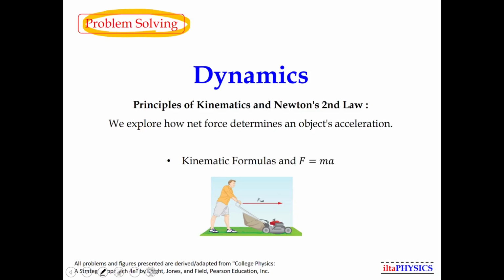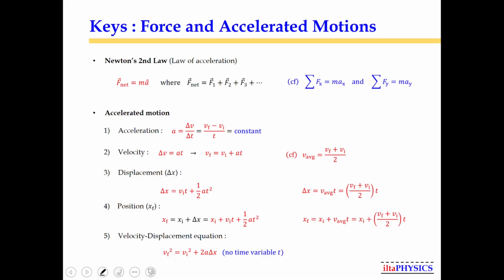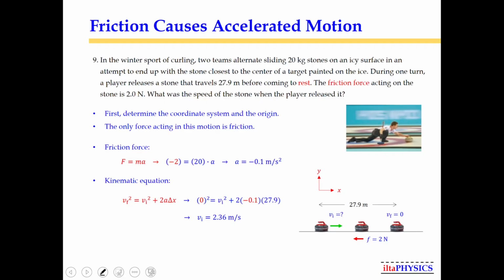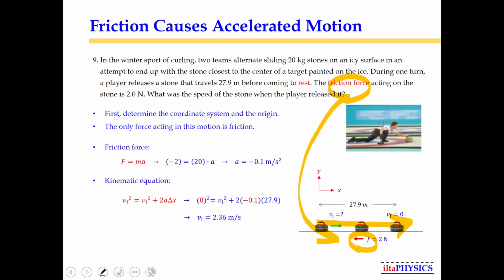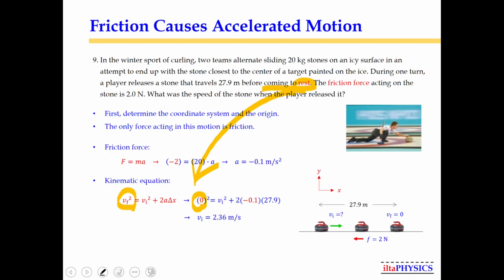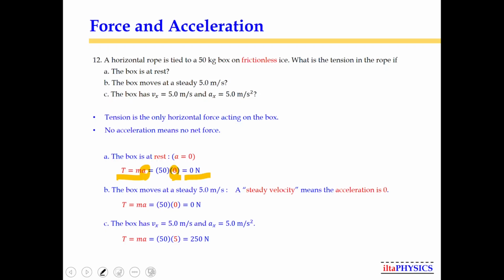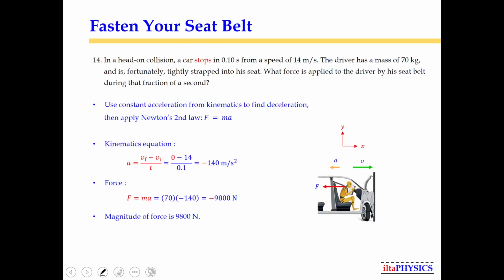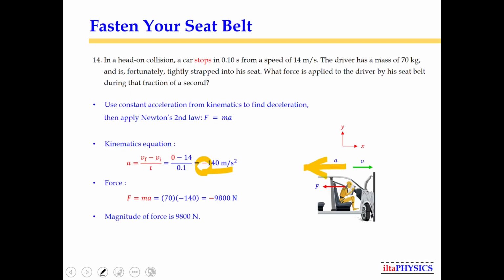CH03_5_PS_Dynamics